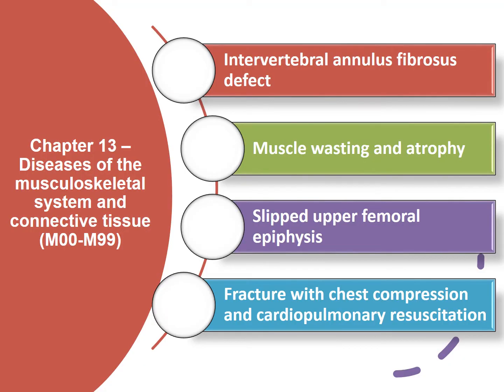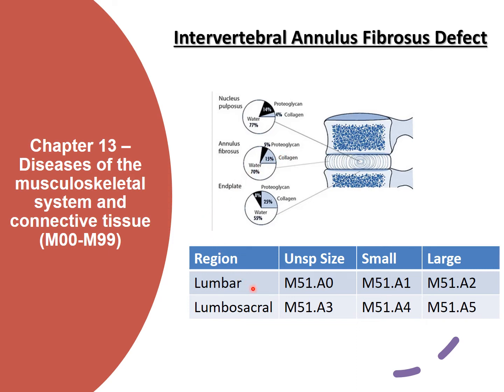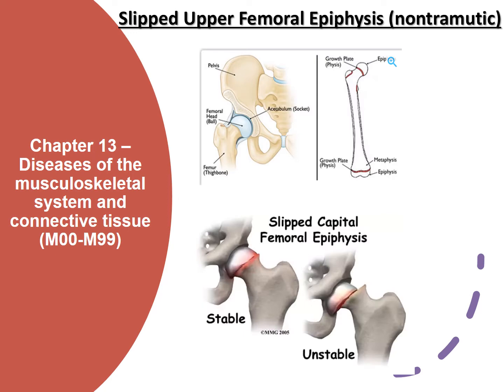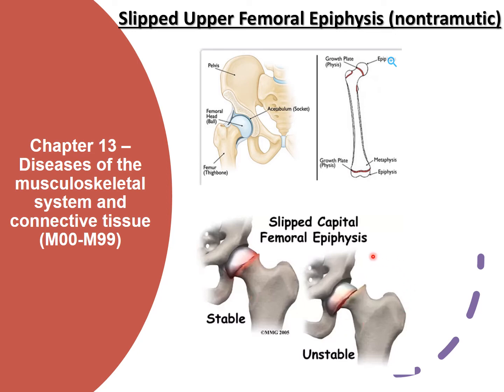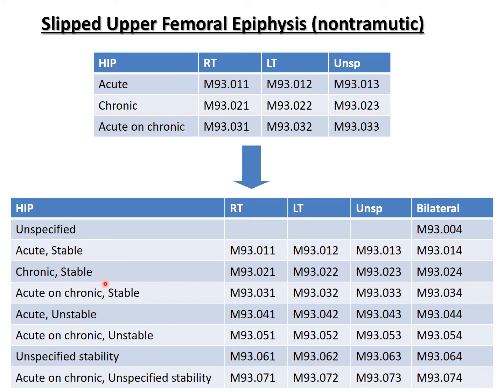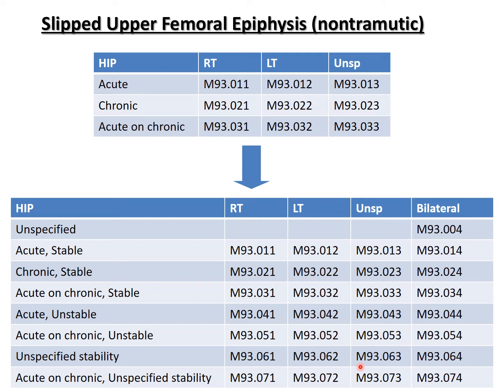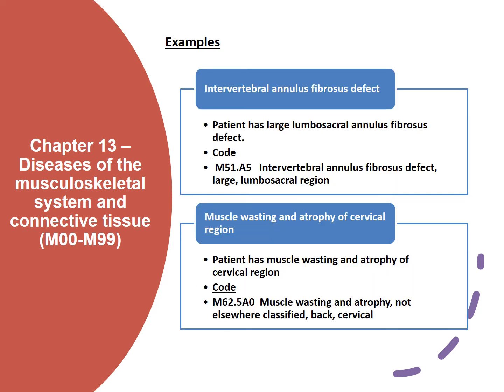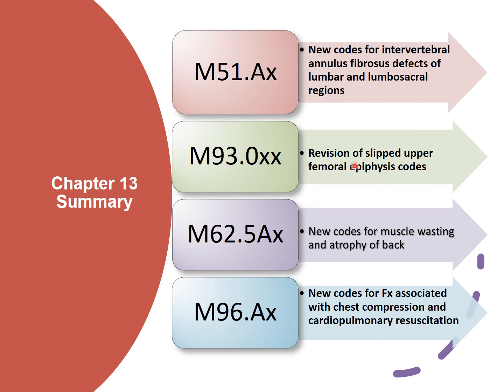2023 ICD changes Chapter 13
This video contains information about new codes of intervertebral annulus fibrosus defects, muscle atrophy and wasting, chest fractures associated with decompression and cardiopulmonary resuscitation and expansion of slipped femoral epiphysis codes